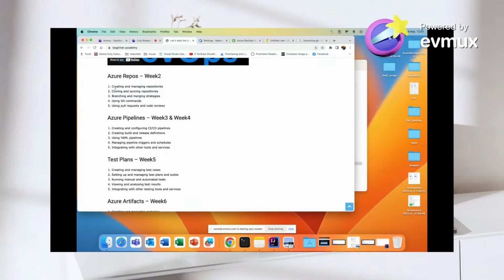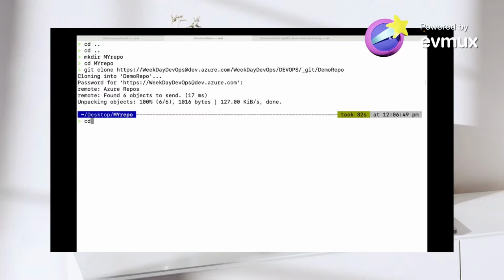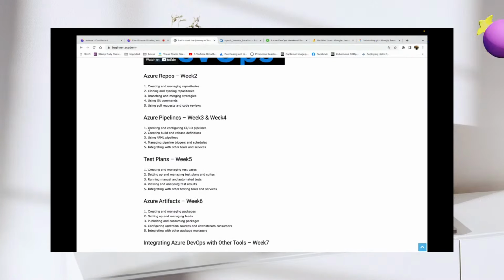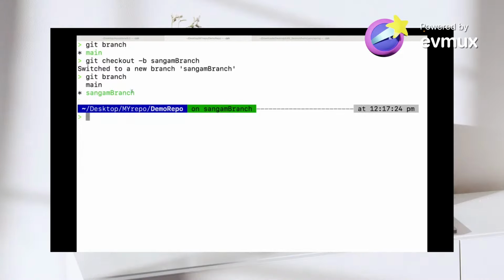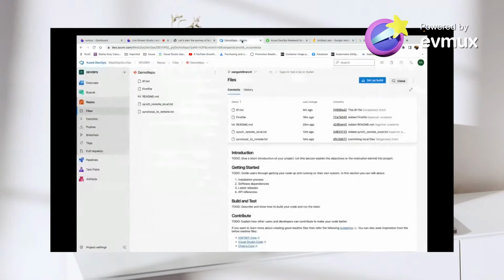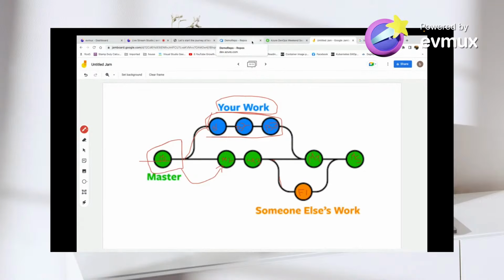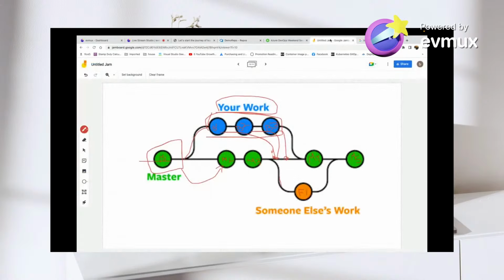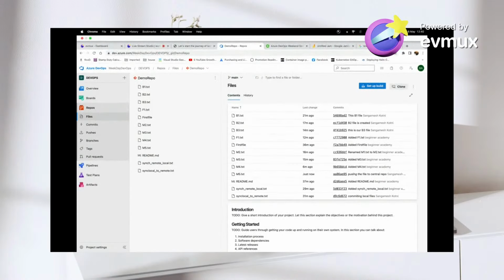#003 Getting Started with Azure Repo: Mastering Azure DevOps from Scratch in 2023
Getting Started with Azure DevOps, which is the second topic in our Absolute Beginners Tutorials for Azure DevOps series. In this session, we will explore the fundamentals of Azure Repos.

Azure Repos – Week2
Creating and managing repositories
Cloning and syncing repositories
Branching and merging strategies
Using Git commands
Using pull requests and code reviews

We will also provide a step-by-step guide on setting up Azure DevOps and walk through creating and configuring your first project.